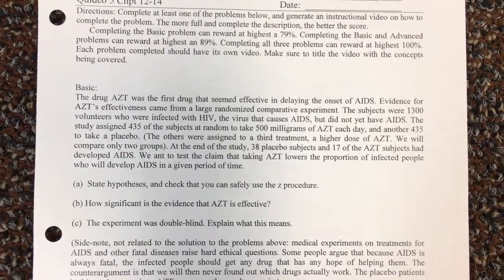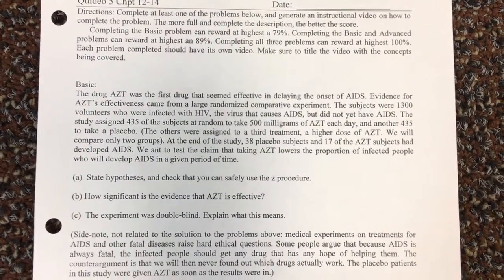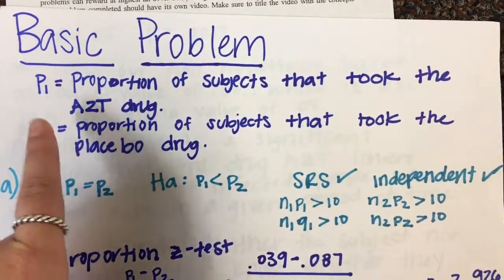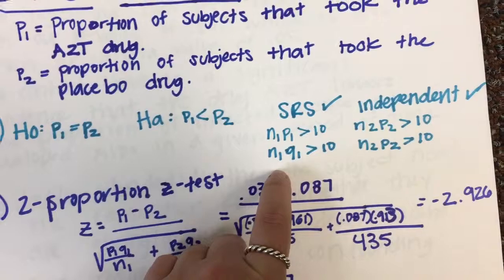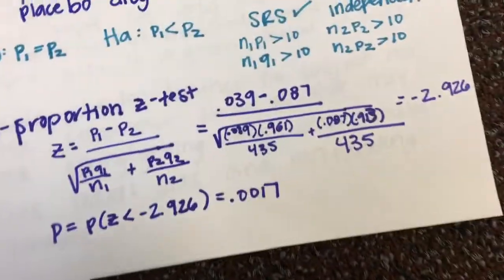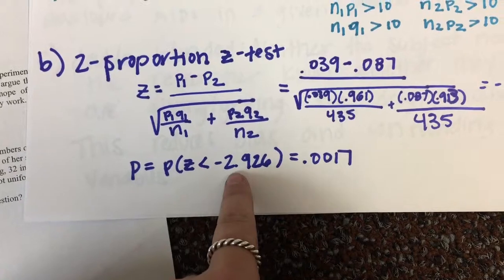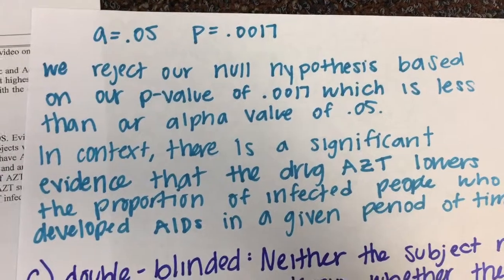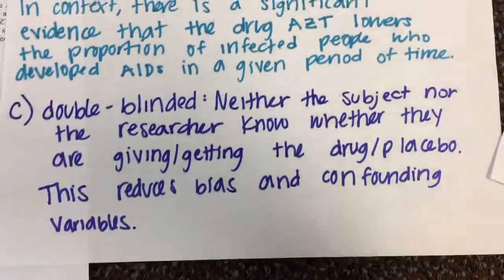Basic Problem- 2-proportion z-test